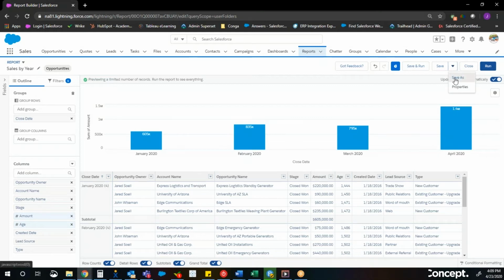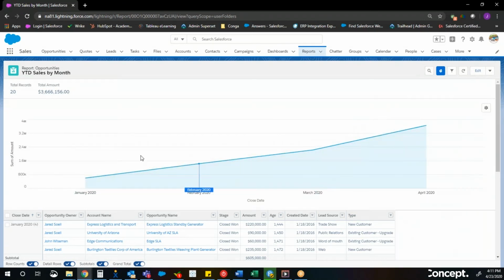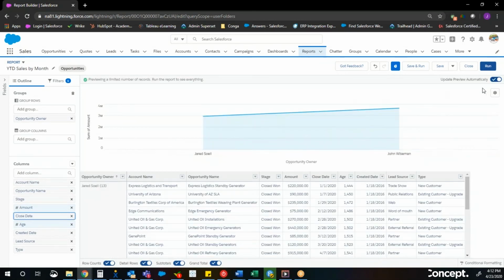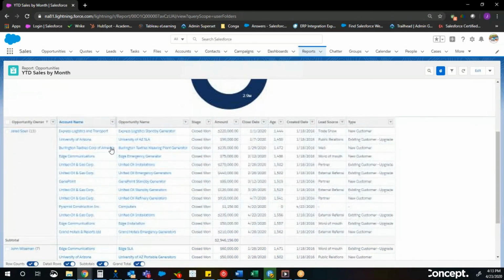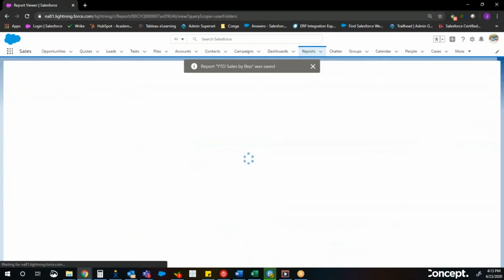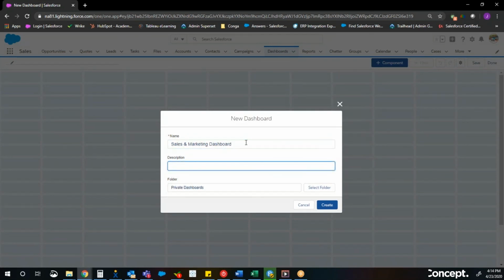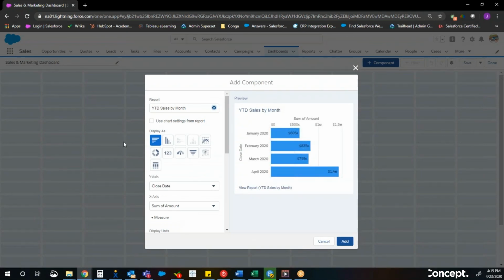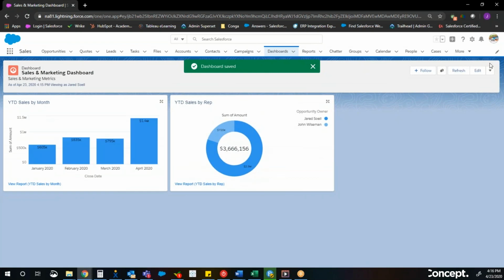Tracking Closed Won Deals - Part 2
In this video, Concept covers how to build a report in Salesforce that allows you to see what your monthly/annual sales numbers are. This is Part 2 of 3.